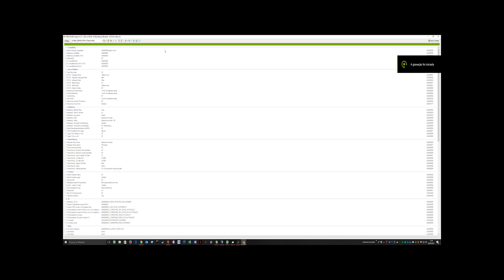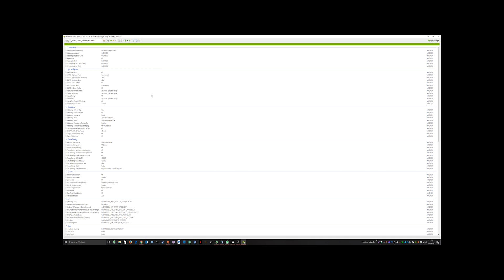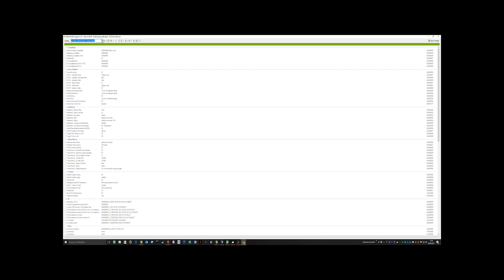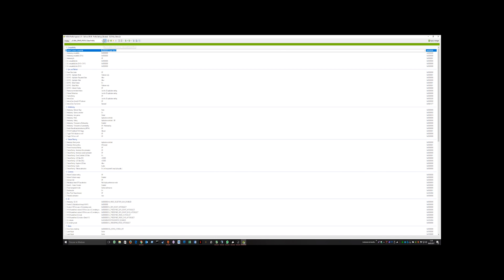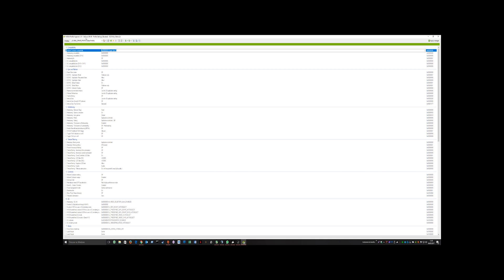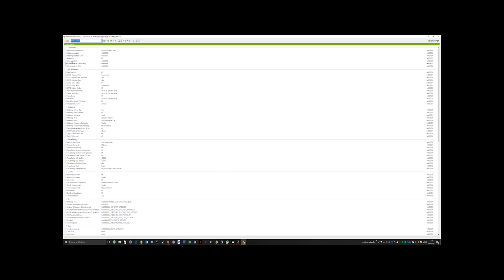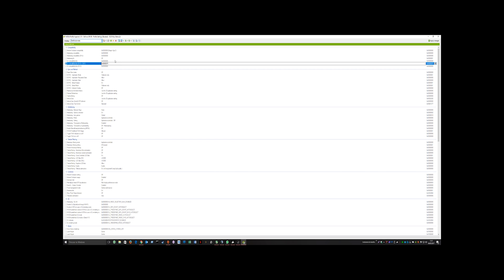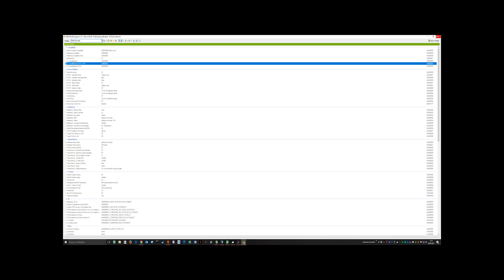NieR Automata ENABLE SLI PROFILE 100% working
The  Profile for SLI - 0x080002F5 for NieR Automata

All my videos on youtube are  1080P 60fps or 4k 60fps

My Machine:

6950X@ 4.3
Asus Rampage V extreme X99
32gb gskill@3333mhz-DDR4
2 1080Ti Sli @ 2040mhz @5900mhz
Main drive - samsung 960 evo 500gb
1.8 TB SSD - for games
alot of HDD
All  Cooled by My custom loop
corsair 1500i
34 inch LG 21:9 Monitor 3440X1440 ultrawide

Disclamer:

(when resolution above the monitor is in the description of the video i use DSR or the in game scaller after performing multiple testing on a 4k monitor the performance is the same using DSR or in game scaller when available as a 4k native monitor )

Team Speak: universalspeak.net